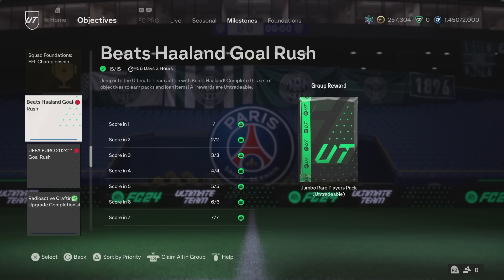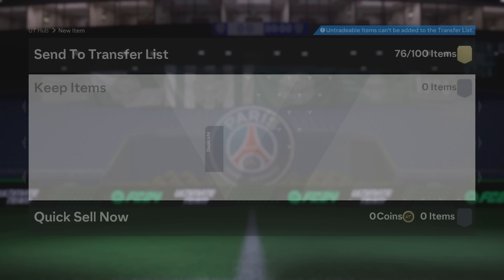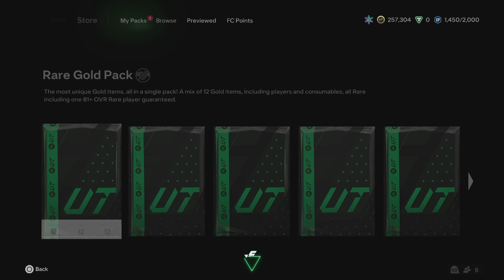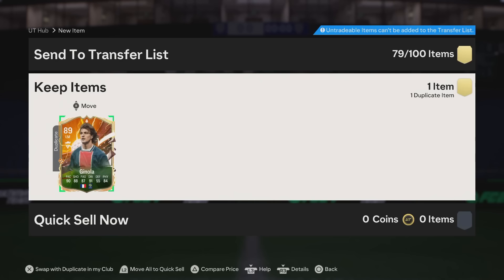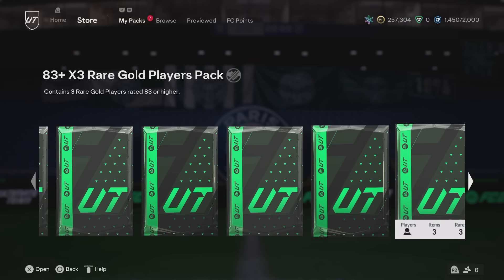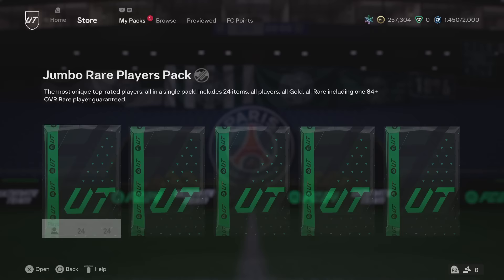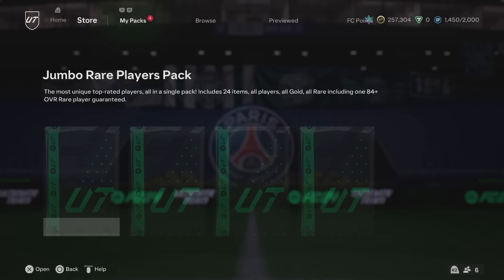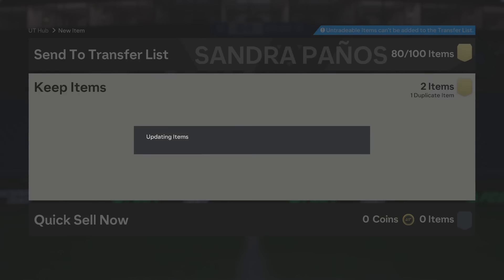I Saved My Beats Haaland Goal Rush Rewards & Got This! FC 24 Ultimate Team!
EA FC 24 Beats Haaland Goal Rush Rewards Pack Opening!

FC 24 Icon Player List

Mia Hamm United States 93 ST
Kelly Smith England 92 CAM
Bobby Charlton England 92 CAM
Birgit Prinz Germany 92 ST
Zico Brazil 91 CAM
Homare Sawa Japan 91 CM
Camille Abily France 90 CM
Franck Ribery France 88 LM
Pele Brazil 95 CAM
Zinedine Zidane France 94 CAM
Ronaldo Brazil 94 ST
Ronaldinho Brazil 93 LW
Johan Cruyff Holland 93 CF
Lev Yashin Holland 92 GK
Ferenc Puskas Hungary 92 CF
Garrincha Brazil 92 RW
Paulo Maldini Italy 92 CB
Gerd Muller Germany 92 ST
Franco Baresi Italy 91 CB
Thierry Henry France 91 ST
Capita Brazil 91 RB
Cafu Brazil 91 RWB
Marco Van Basten Holland 91 ST
Eusebio Portugal 91 CF
Roberto Baggio Italy 91 CAM
Iker Casillas Spain 90 GK
Raul Spain 90 CF
George Best Northern Ireland 90 RW
Andrea Pirlo Italy 90 CM
Xavi Spain 90 CM
Denis Bergkamp Holland 90 CF
Ruud Gullit Holland 90 CF

EA FC 24 UCL TOTGS
LW: Kylian Mbappe (Paris Saint-Germain) - 93 OVR
RW: Bukayo Saka (Arsenal) - 91 OVR
ST: Antoine Griezmann (Atletico Madrid) - 90 OVR
CAM: Jamal Musiala (Bayern Munich) - 90 OVR
RB: Joao Cancelo (Barcelona) - 89 OVR
CM: Nicolo Barella (Inter) - 89 OVR
CAM: Jude Bellingham (Real Madrid) - 89 OVR
ST: Rodrygo (Real Madrid) - 88 OVR
CB: Mats Hummels (Borussia Dortmund) - 88 OVR
CF: Julian Alvarez (Manchester City) - 88 OVR
LW: Rafael Leao (Milan) - 88 OVR
CAM: Phil Foden (Manchester City) - 87 OVR
ST: Mehdi Taremi (Porto) - 87 OVR
GK: Nick Pope (Newcastle United) - 86 OVR
RW: Hakim Ziyech (Galatasaray) - 86 OVR
LB: David Raum (RB Leipzig) - 85 OVR
CDM: Jerdy Schouten (PSV) - 85 OVR
EA FC 24 TOTGS UEL
RB: Jonathan Clauss (Marseille) - 88 OVR
ST: Victor Boniface (Bayer Leverkusen) - 87 OVR
CM: Ryan Gravenberch (Liverpool) - 86 OVR
EA FC 24 TOTGS UECL
CB: Luca Ranieri (Fiorentina) - 85 OVR